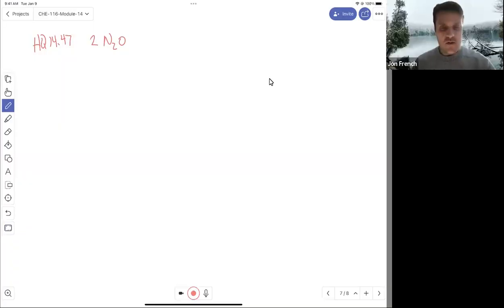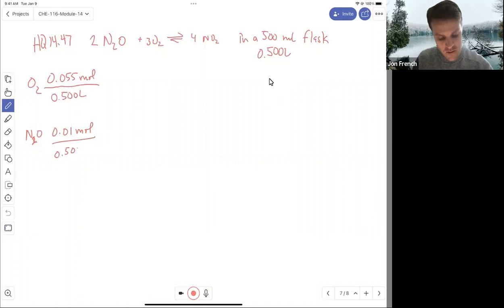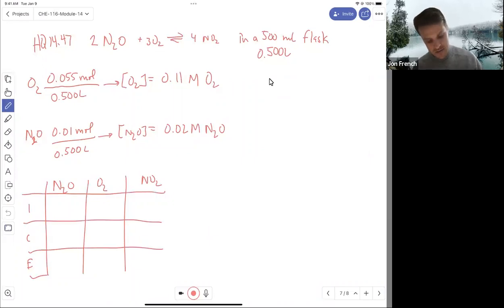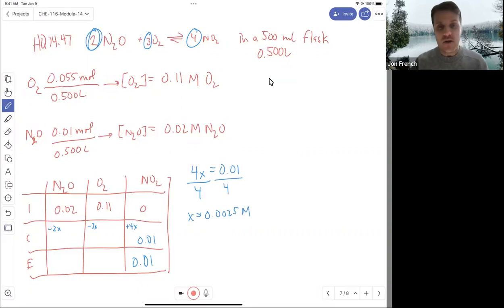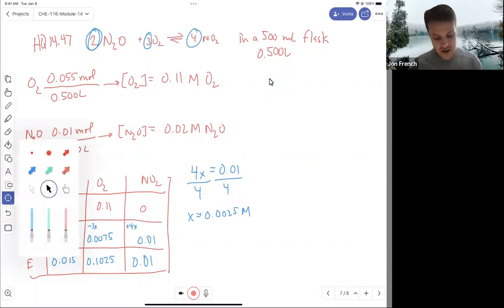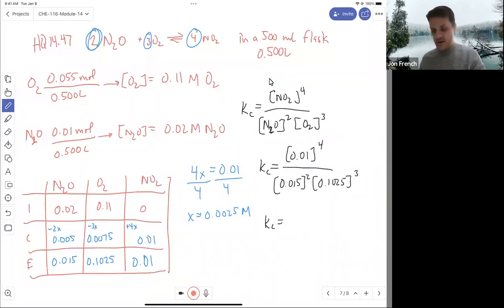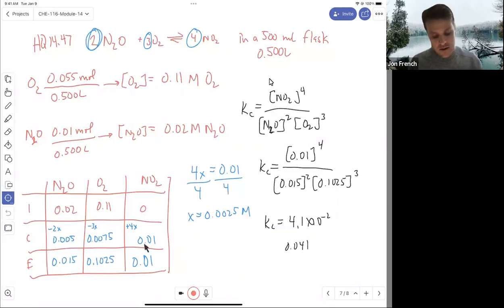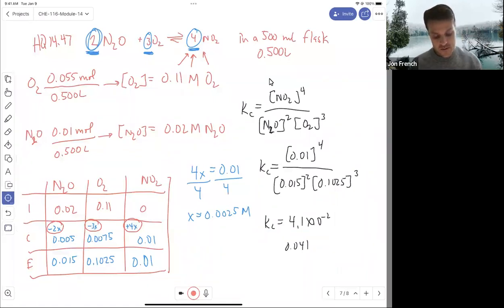CHE_116_HQ_14.47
Determining the equilibrium concentrations and constant for a reaction based on initial concentrations using an ICE table